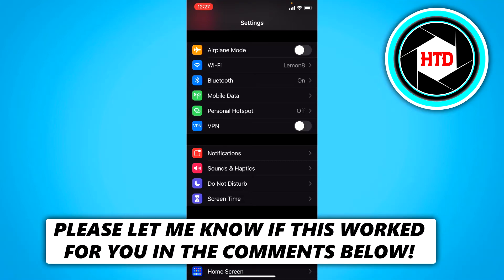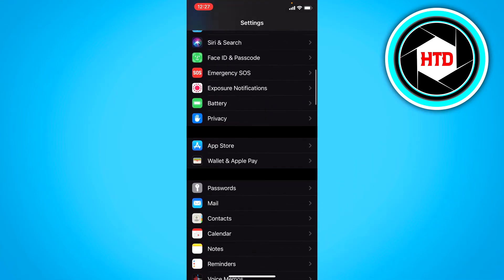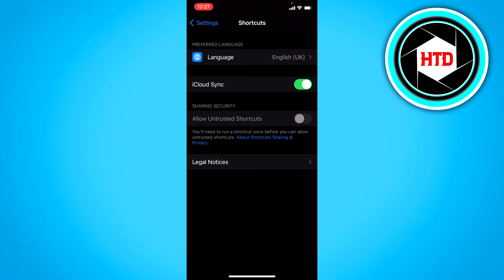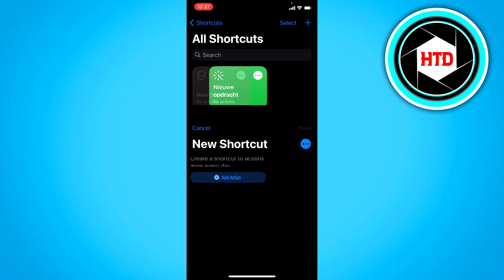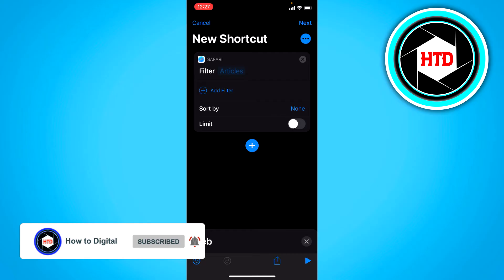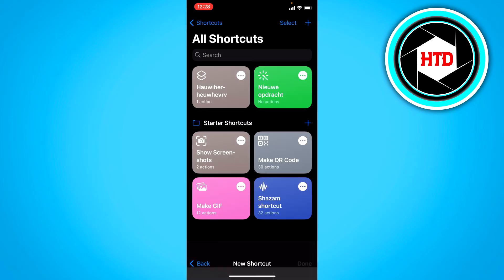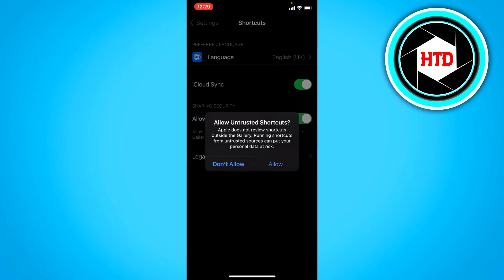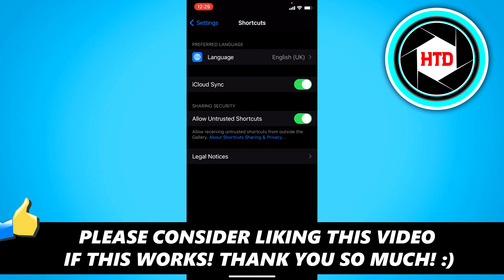How to Turn on Unknown Sources on Your iPhone (2025)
Learn How to Turn on Unknown Sources on Your iPhone